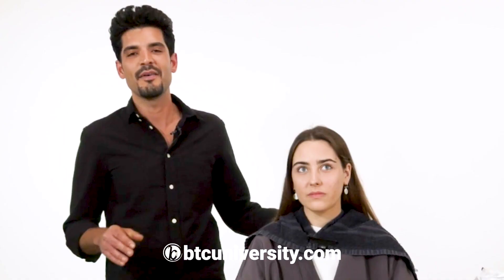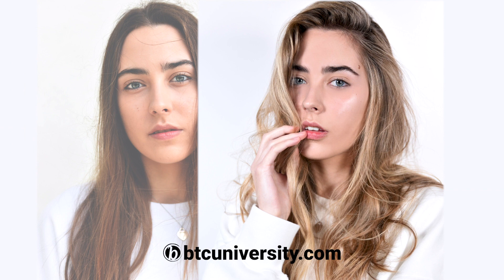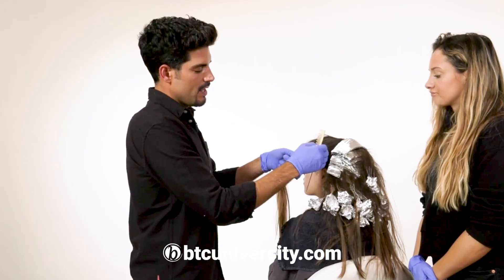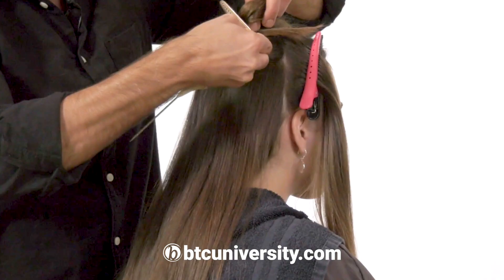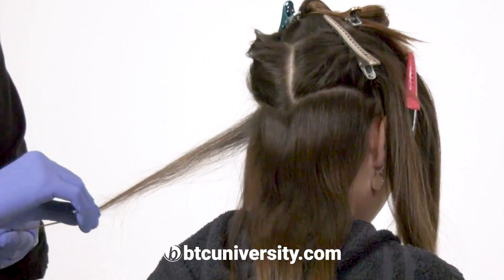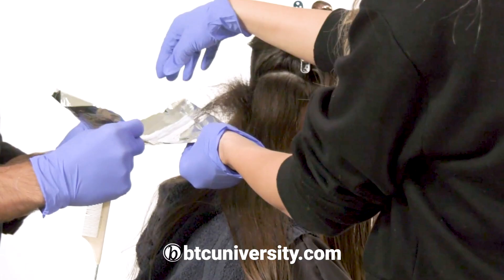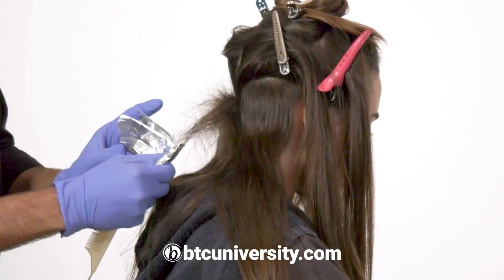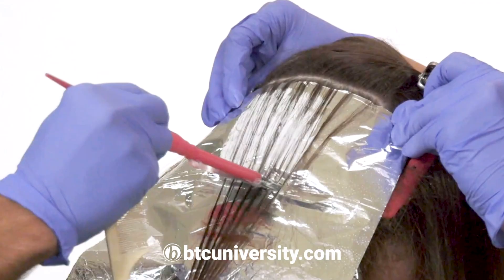HOT TO: Midlights: Foil + Controlled Base Bump Technique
To watch the full how-to go to:  BTCUNIVERSITY.COM

In this online class on BTCUNIVERSITY.COM, you will learn from celebrity colorist Matt Rez (@colorbymattrez) whose clients include Lili Reinhart, Chiara Ferragni and Eiza Gonzales:

-How to create midlights: The connecting color that falls between the darkest tone (the base) and the lightest tone (highlights) in the hair.
-Application tips for building high contrast dimension that blends depth and brightness.
-How to take clients with a dark base much lighter in one foiling step.
-Color placement for creating tonal contrast, balancing cool and warm tones.
-How to use the natural base as a lowlight and create a controlled base bump.
-Color formulas for achieving a celeb-worthy California blonde.